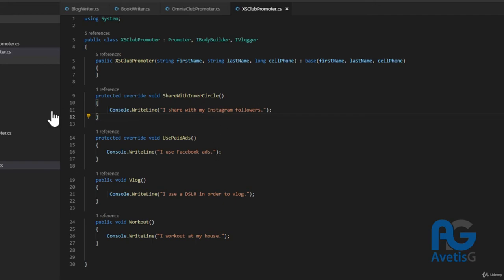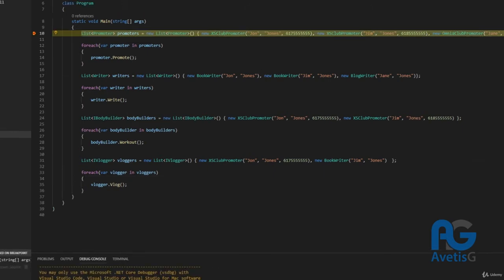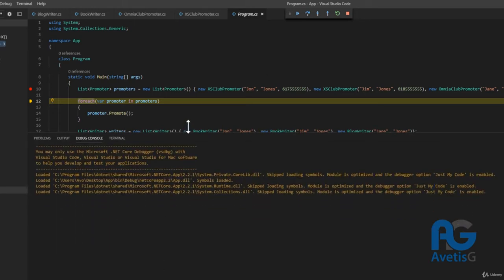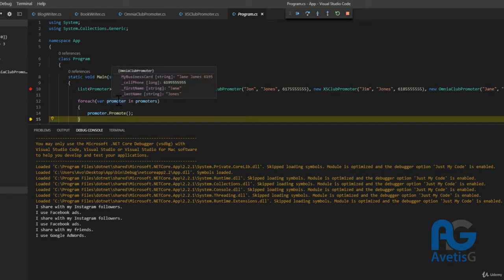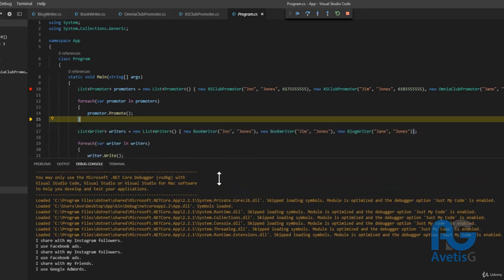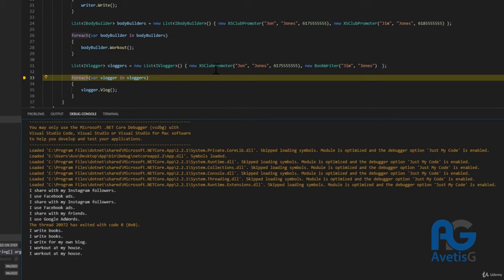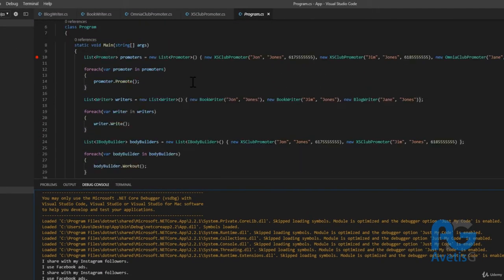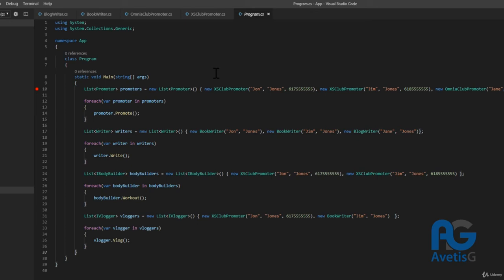Beginner Object Oriented Programming In C# and .NET Core : Small App Part 3